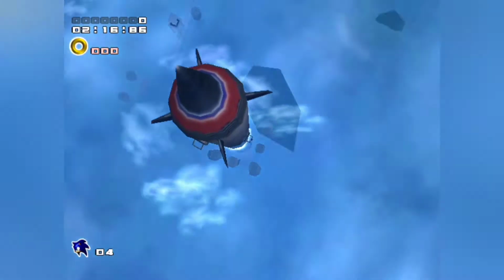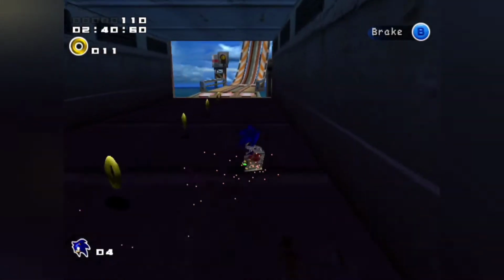V.G.Vlog Episode: 2 How I Make Videos + Indies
Hello! Just wanted to share what I use to create videos incase any gets inspired to make their videos on a budget. Also want to discuss some indie games that I'm looking forward to.